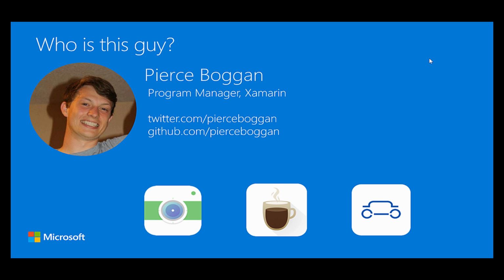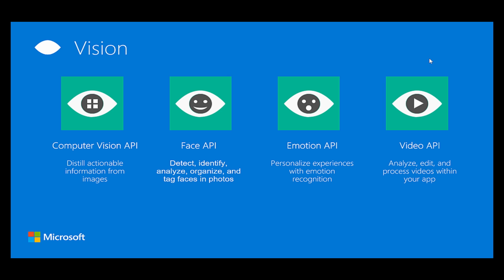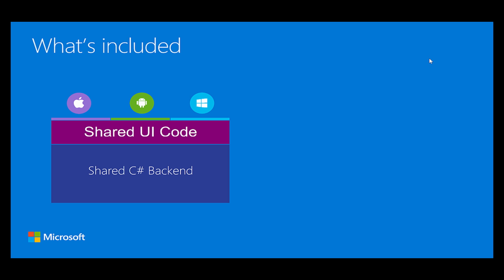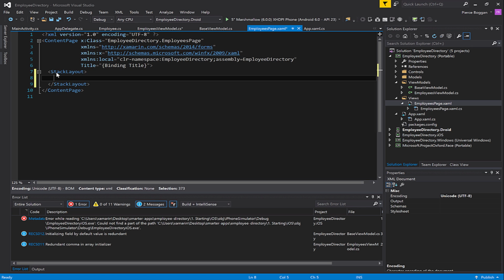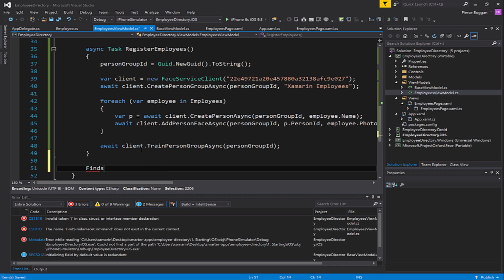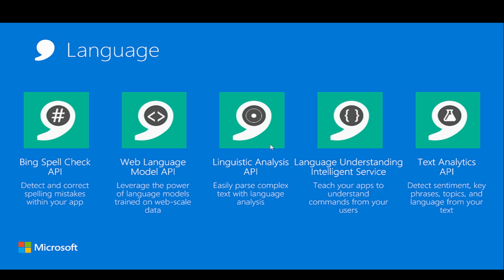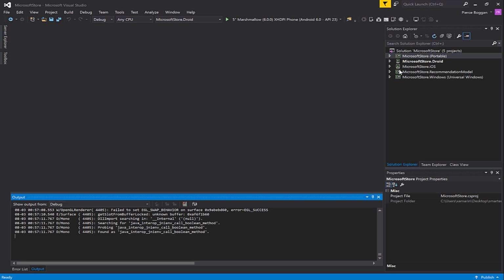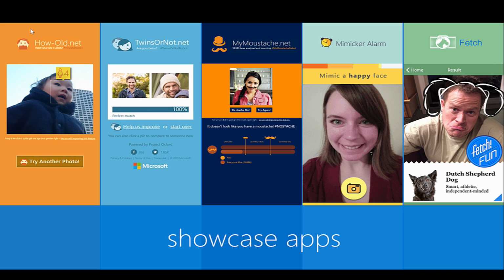Webinar Recording | Building Better Apps with Microsoft Cognitive Services and Xamarin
Pierce Boggan, Program Manager at Microsoft working on Xamarin, discusses building smarter apps with Microsoft Cognitive Services and Xamarin.Forms in this webinar recording.

Microsoft Cognitive Services makes it fast and easy for developers to add artificial intelligence, machine learning, and advanced data analysis to their apps in just a few lines of code. With 22 APIs across five categories, its powerful algorithms perform everything from OCR to facial recognition and linguistic analysis. Whether you’re building consumer or enterprise applications, there’s a Microsoft Cognitive Services API that will make your app more innovative, intuitive, and engaging for your users.

With Xamarin.Forms, you’re able to quickly build fully native apps for Android, iOS, and Windows apps while sharing the maximum code across platforms and tap into Microsoft Cognitive Services straight from Visual Studio.

In this webinar recording, you will:

* Learn how all mobile apps, both consumer and enterprise, can benefit from being “smarter.”

* Explore Microsoft Cognitive Services APIs, including the vision, speech, language, knowledge, and search APIs.

* See real-world Microsoft Cognitive Services examples, like Bing and Microsoft Translator.

* Get a live demo of Microsoft Cognitive Services in action, including adding facial recognition and building an eCommerce recommendations engine.